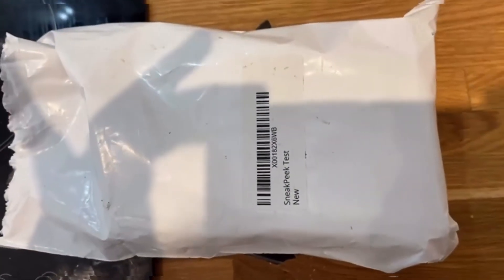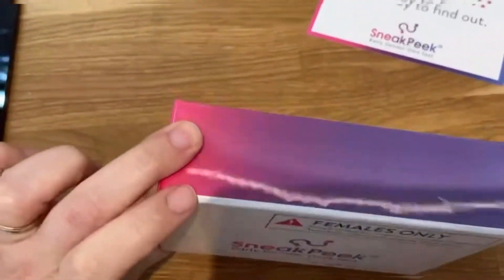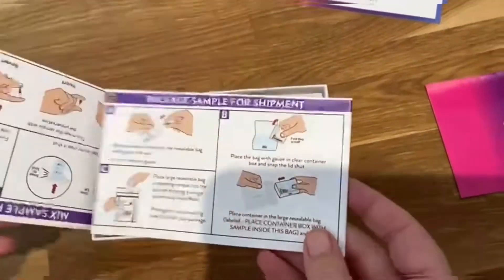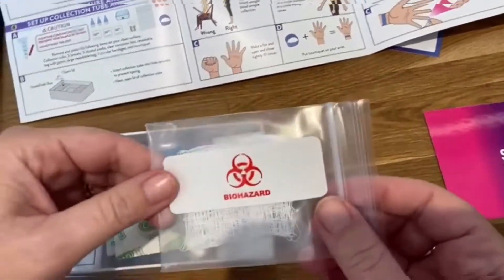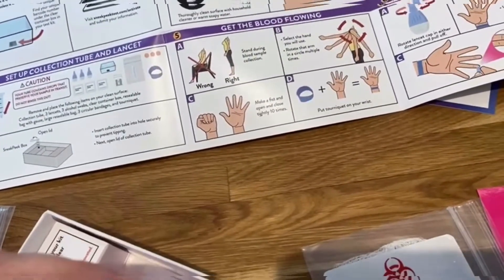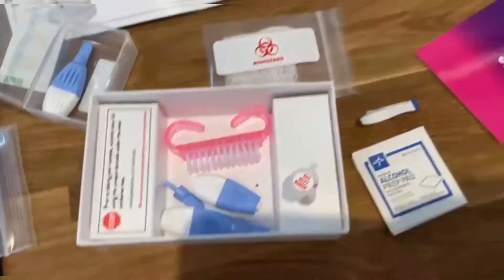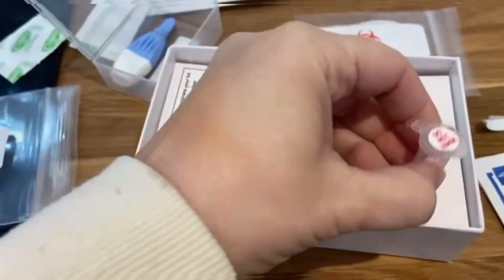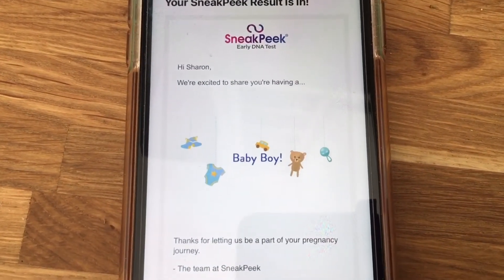Sneak peek gender test and results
Sneak peek gender test and results. Sneak peek test your blood for x and Y chromosome if both are present it is a boy if only x is present it is a girl.
Sneak peek results
At home gender test